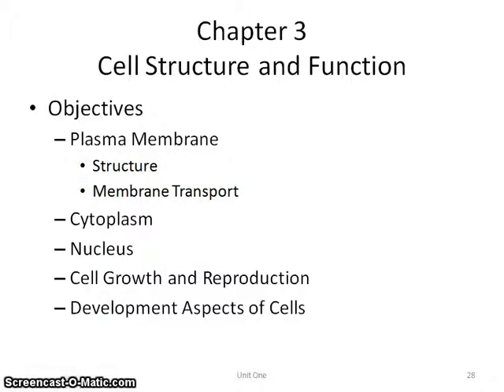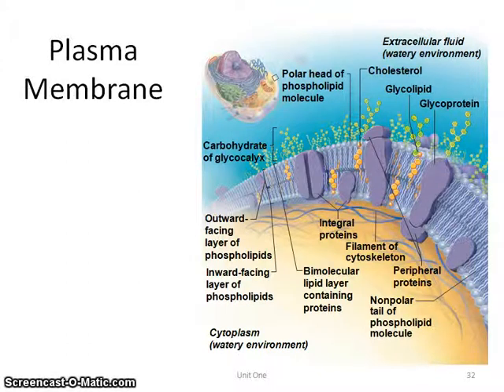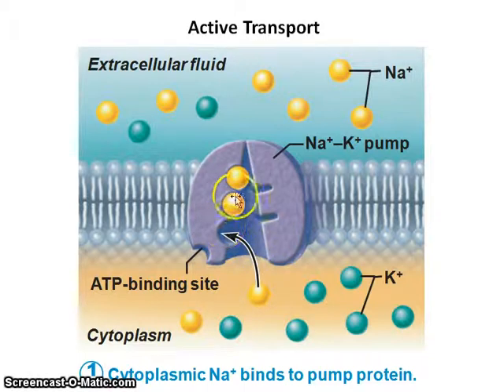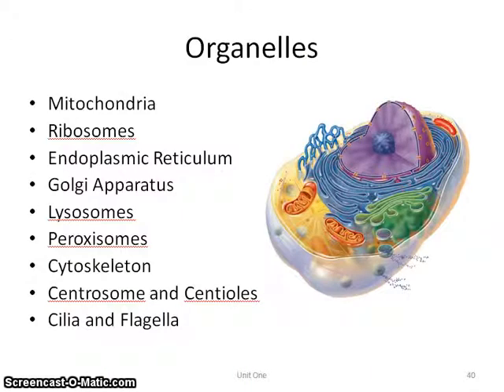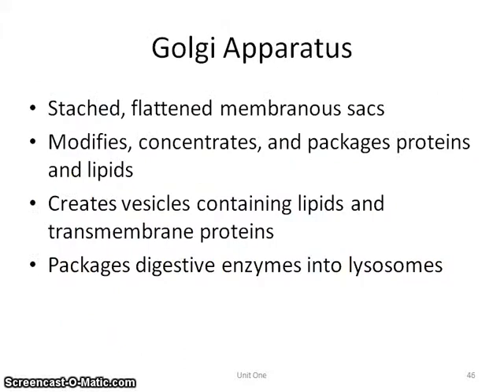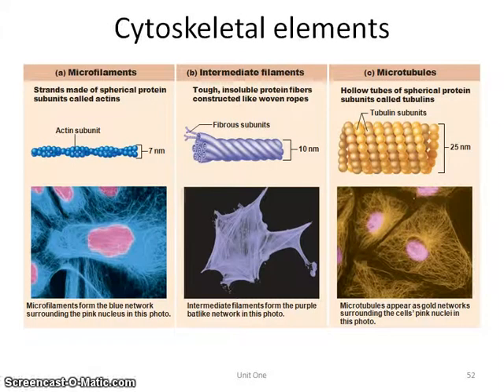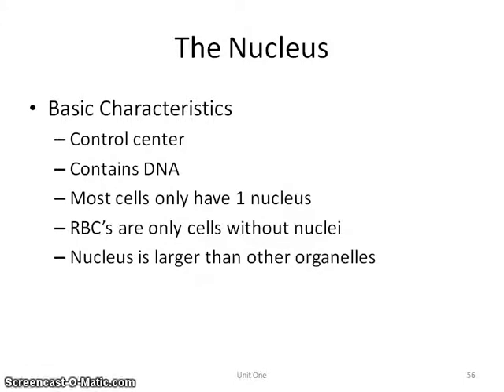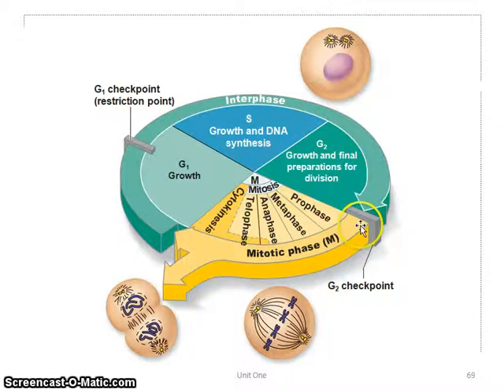G150- Chapter 3